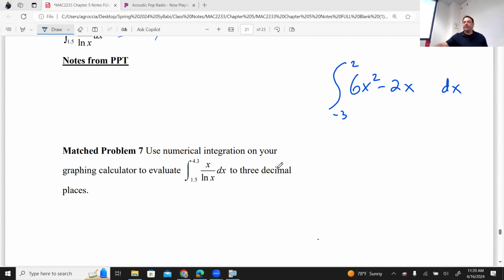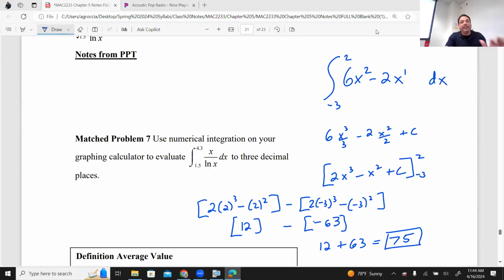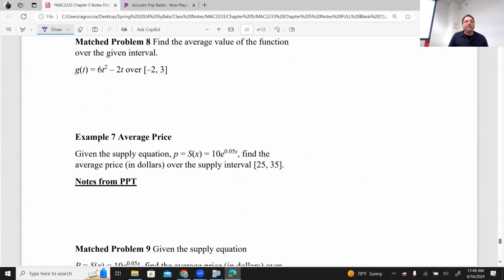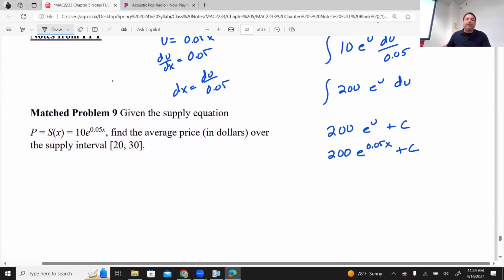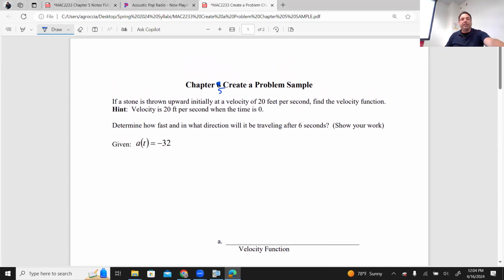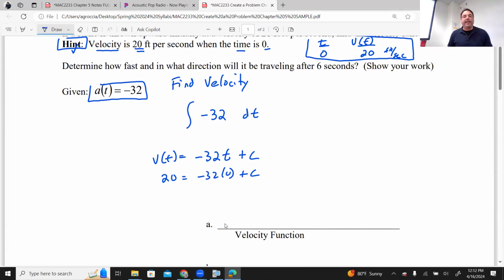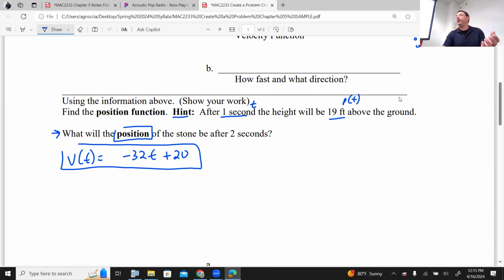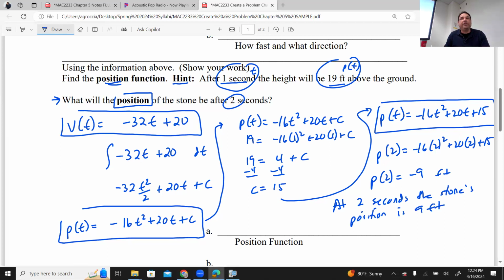MAC2233 Chapter 5 Part 4 Integral Average and Applications